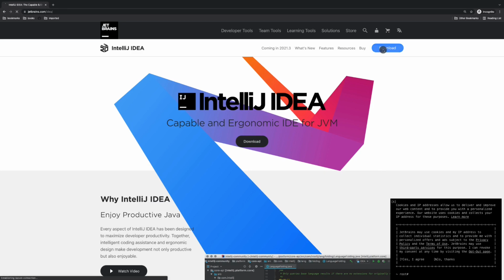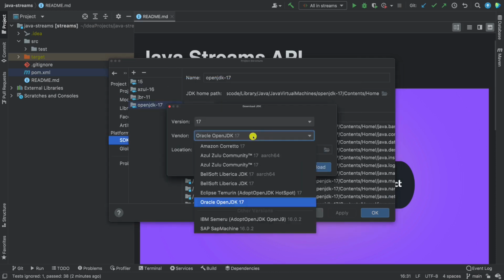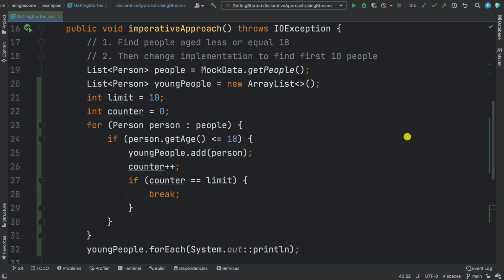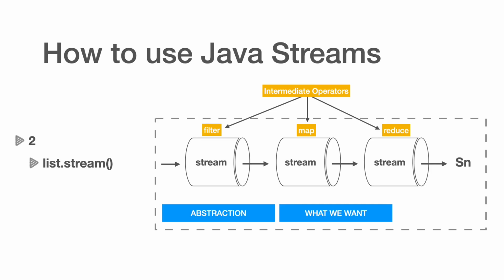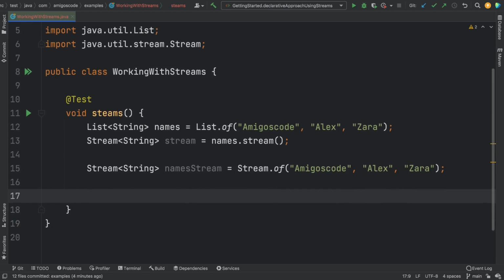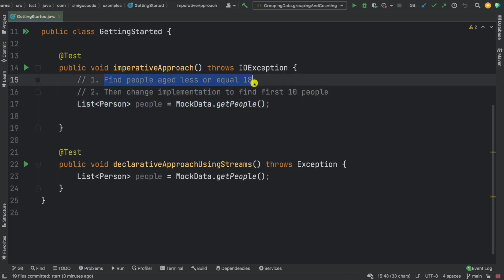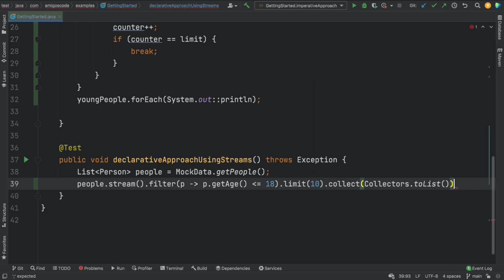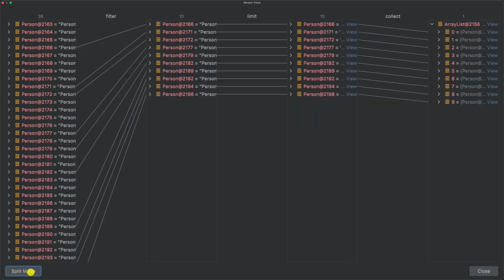Stream api 1